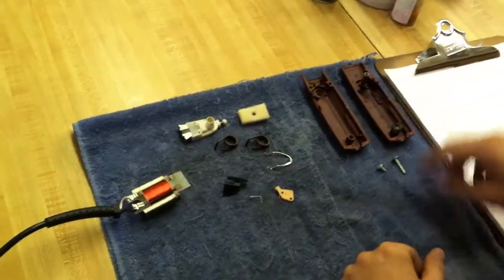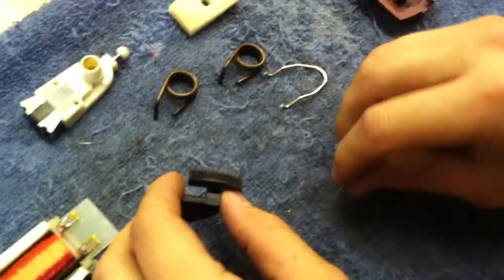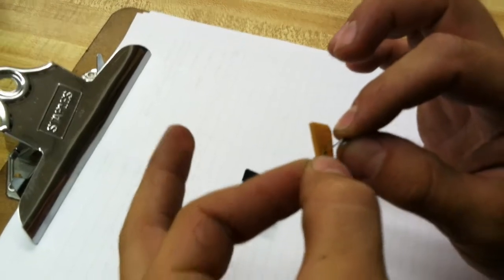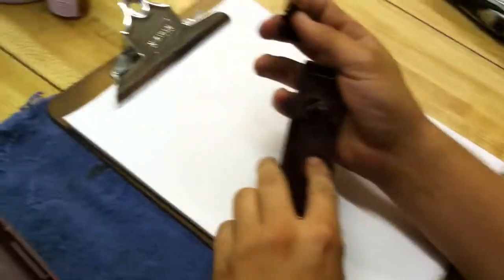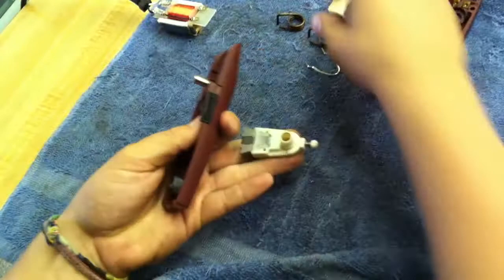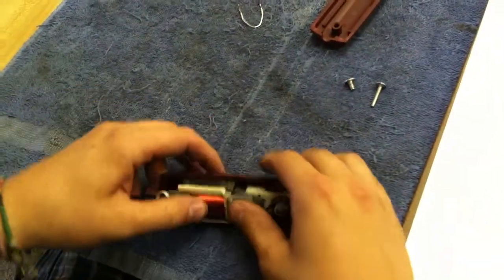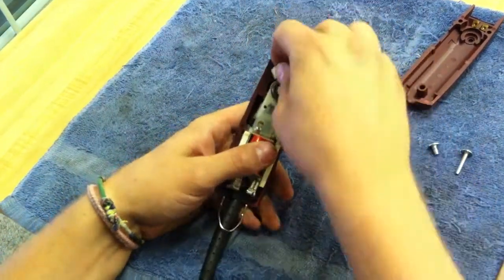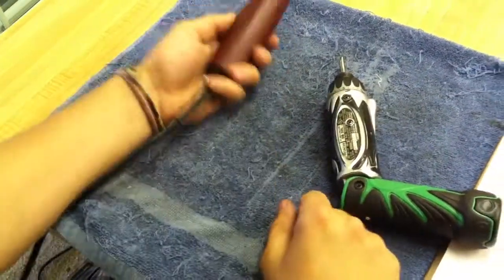Oster T-Finisher Assembly